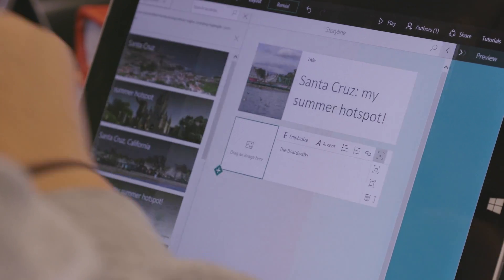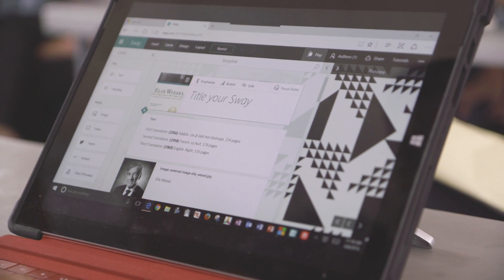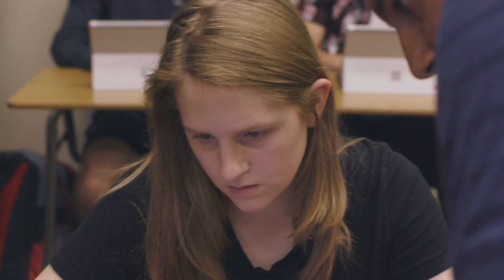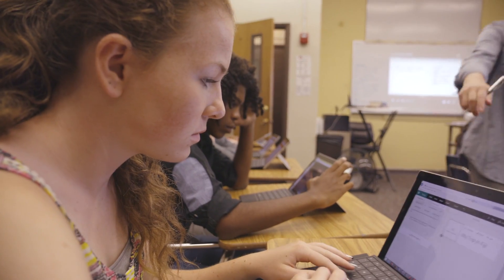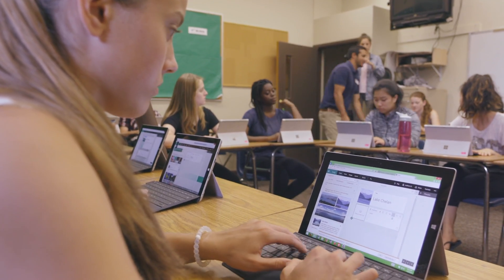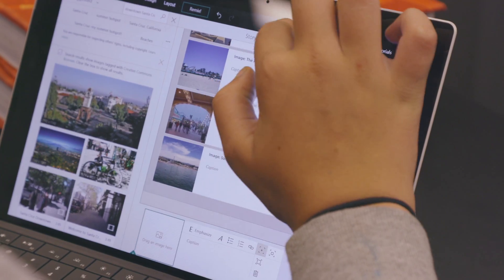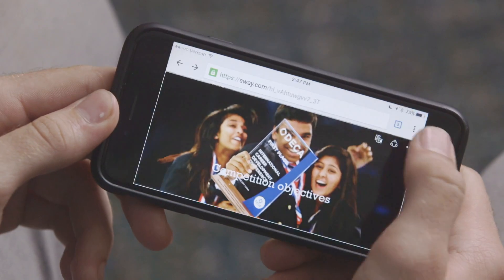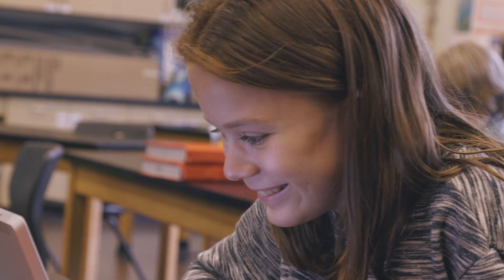Meet Sway, in King’s schools, Seattle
Learn more about Sway at Sway.com/education

About a year and a half ago, King’s schools in Seattle discovered a new app called Microsoft Sway. It looked different than other products and it had a different flow to it that was fresh and exciting.

And don't forget: Office 365 Education is free for students and teachers! Get yours at Office.com/education.
Sway is a new digital storytelling app from Office that is great for project or problem-based learning. Teachers can create interactive web-based lessons, assignments, project recaps, newsletters, and more—right from a phone, tablet, or browser. Students can collaborate and use Sway to create engaging reports, assignments, projects, study materials, and portfolios. Sways are easy to share with the class or the world and look great on any screen.